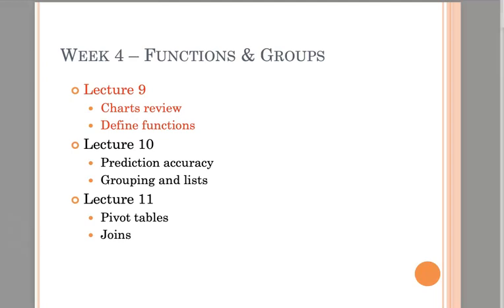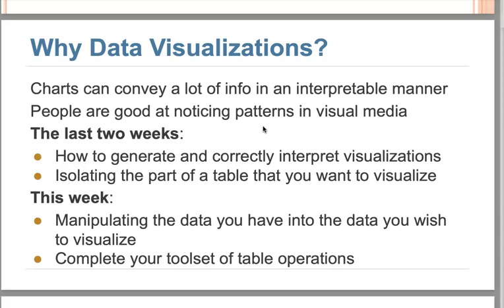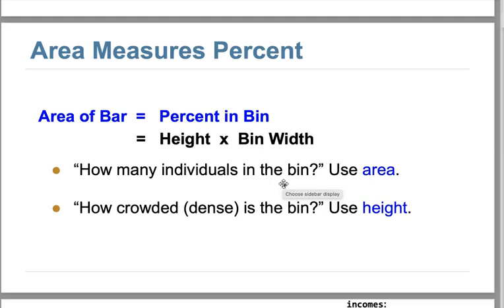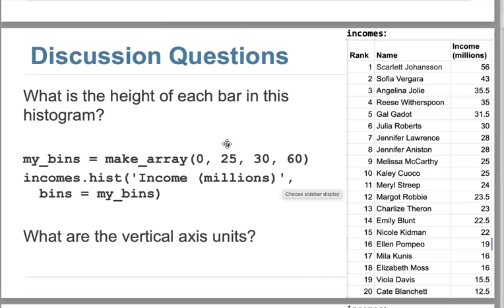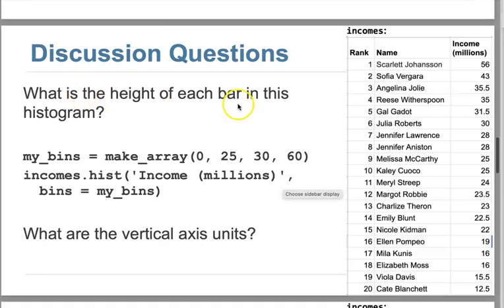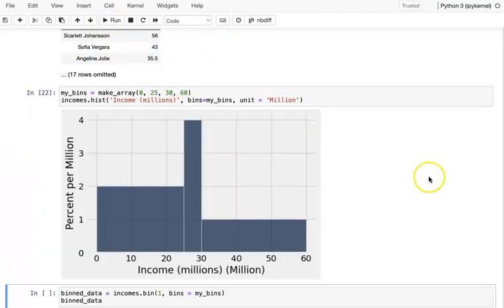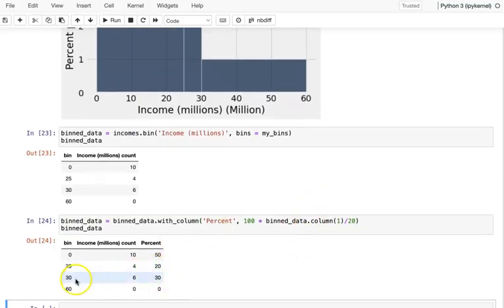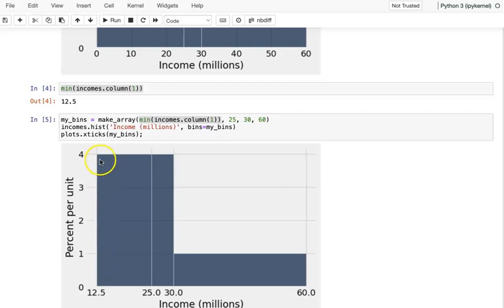COMSC156Lecture9 1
Charts review